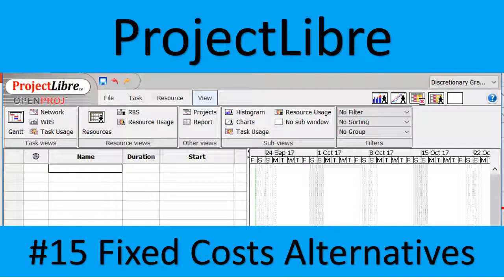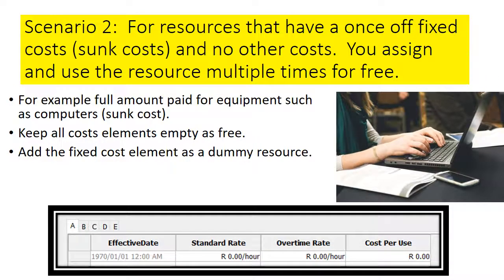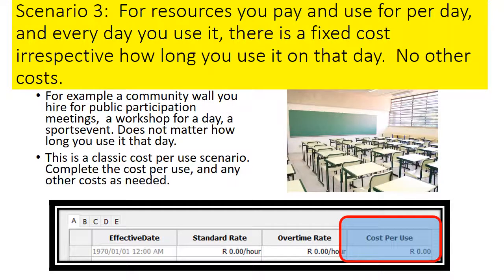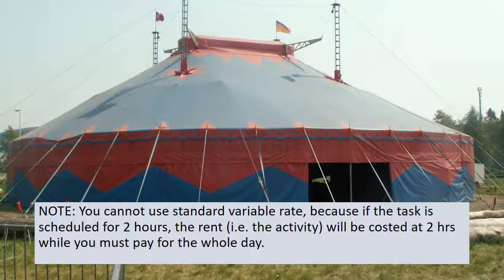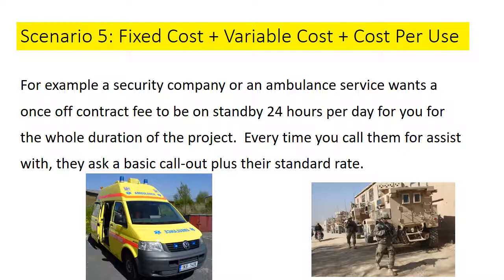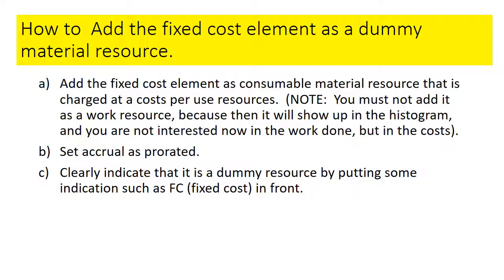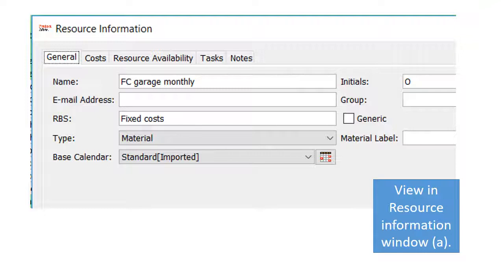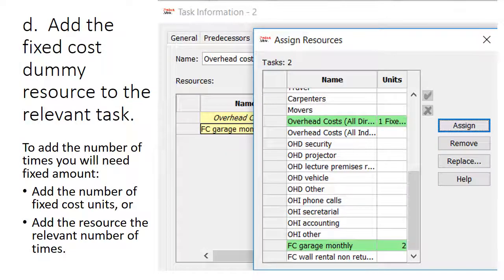ProjectLibre #15 Fixed Costs Alternatives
This tutorial describes how to insert various types of fixed costs in ProjectLibre.  This tutorial series  describes how to use ProjectLibre.  Tutorial is for a beginner to intermediate.